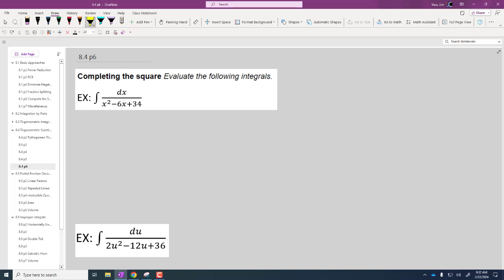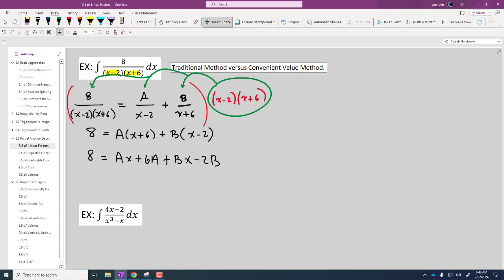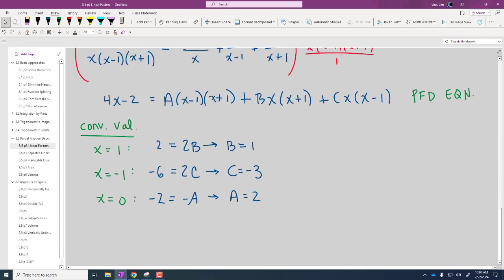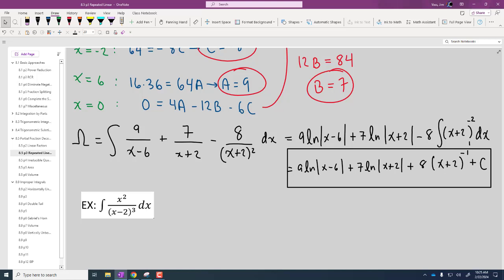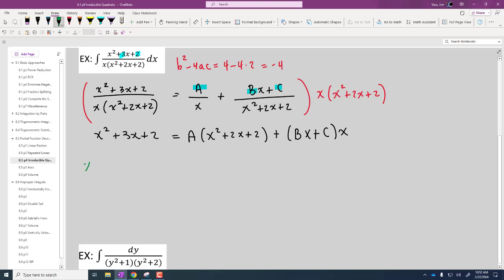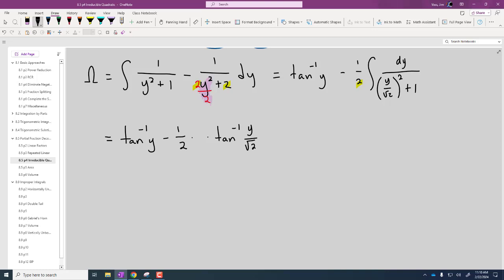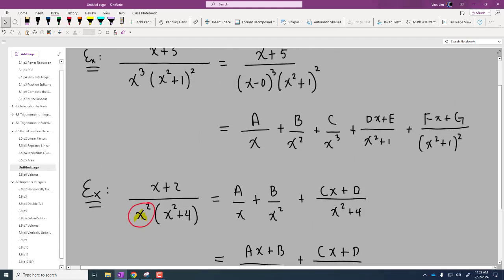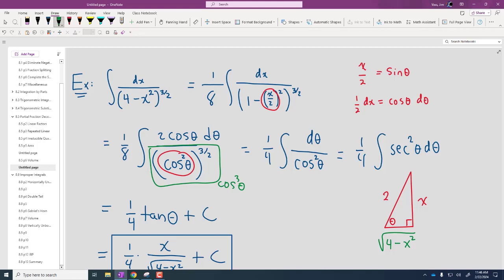MAT 2420 Spring 2024 Lecture 11